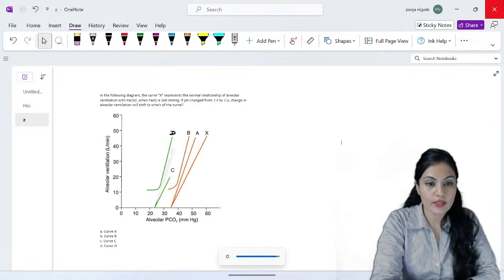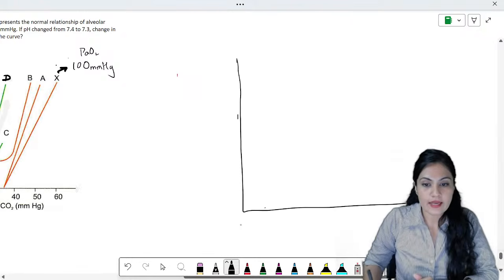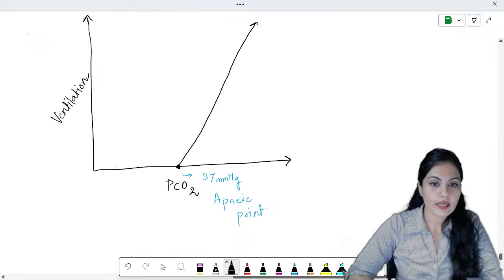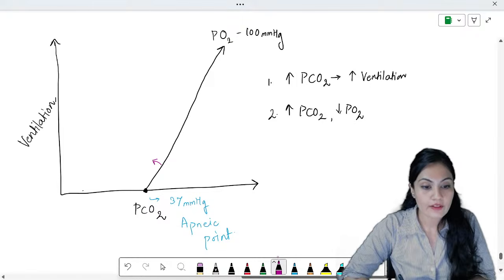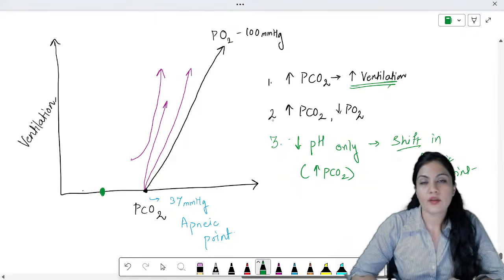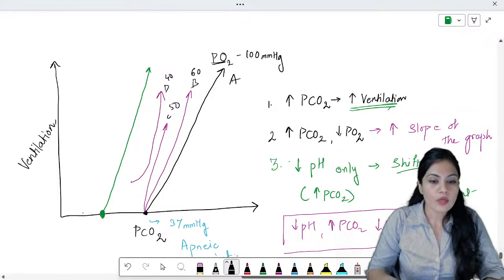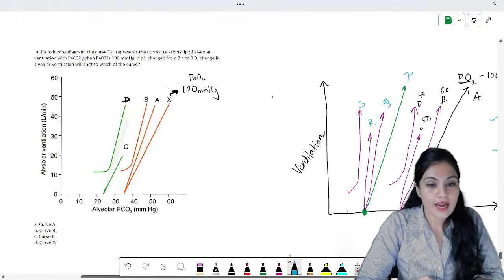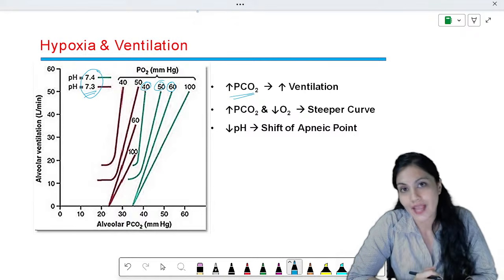Graph - Relationship of Hypoxia, hypercapnia and pH changes with Ventilation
Physio_by_pooja
Physiology graph -one bit at a time